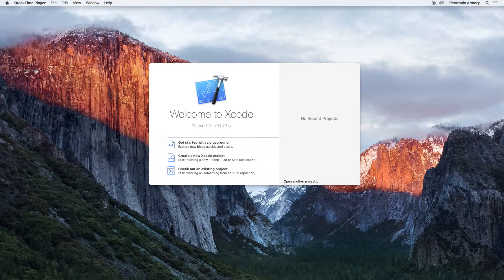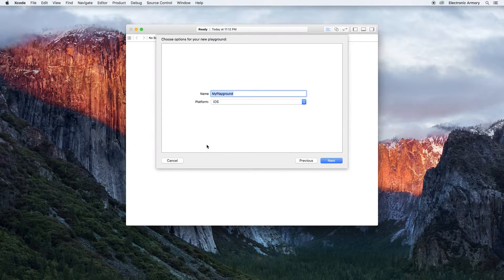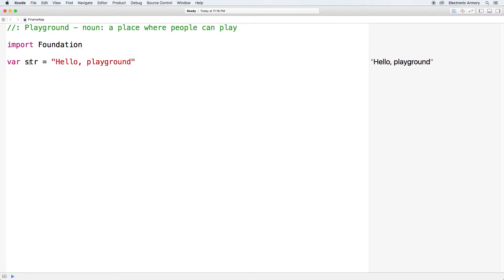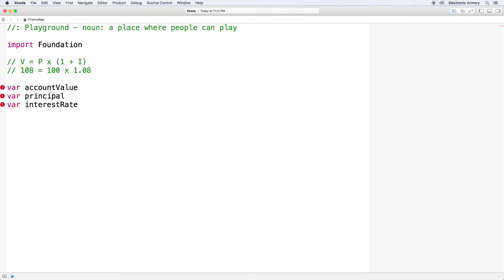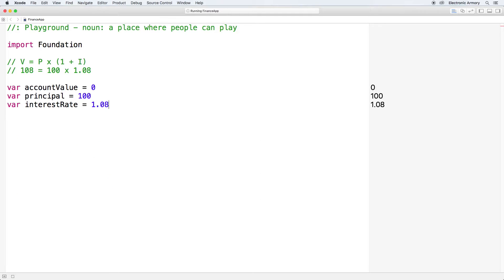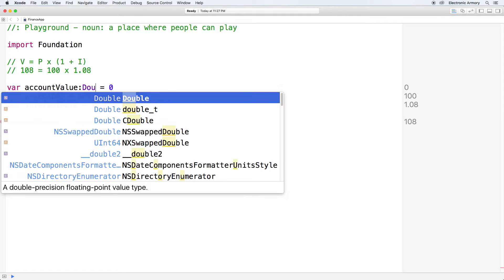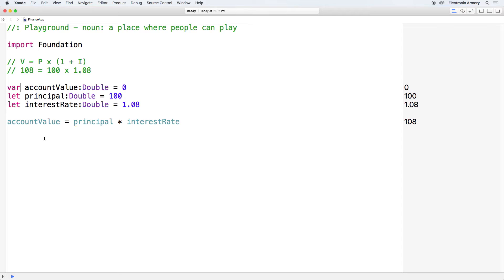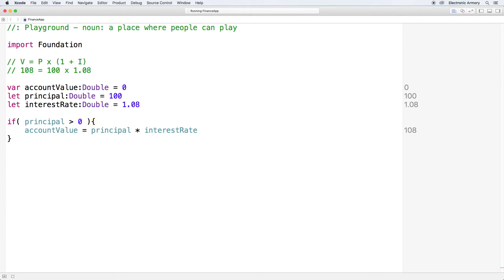Swift 3 Introduction - iOS Tutorial - Part 1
Our first video in our beginner series of tutorials on Swift 3 and iOS using Xcode.

We'll cover variables, constants, types and functions and general use of Xcode including shortcuts and other tips and tricks.